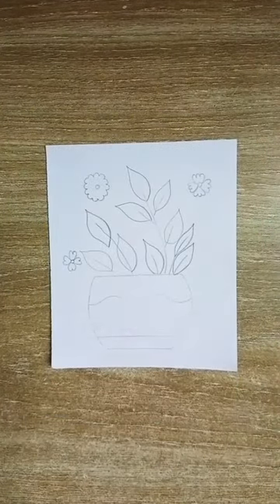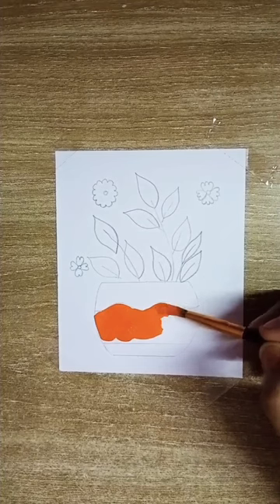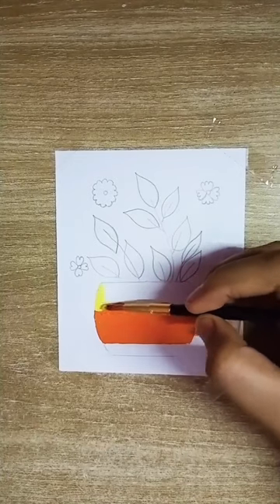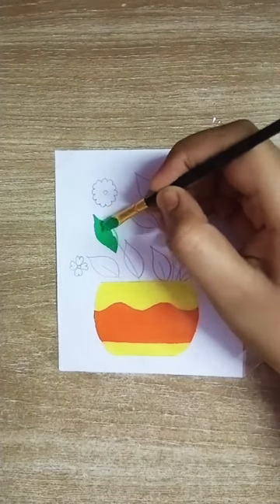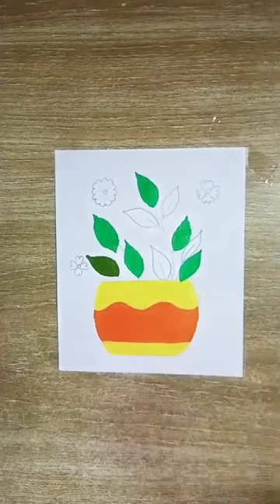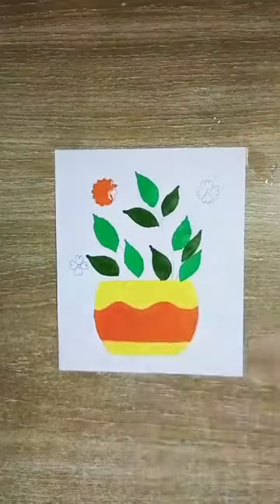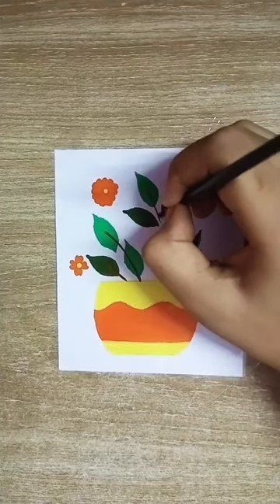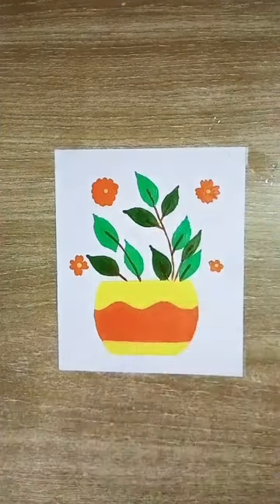Flower pot boho art